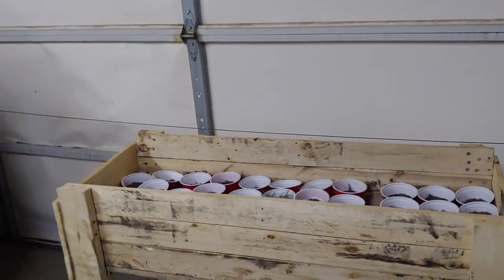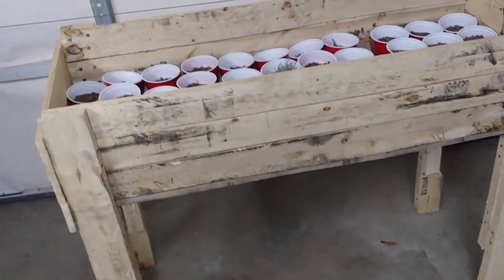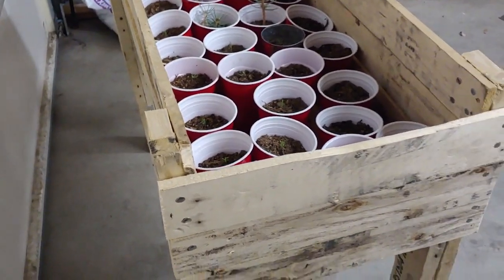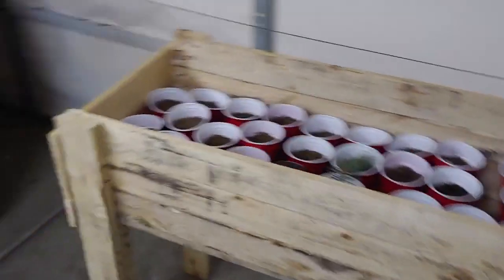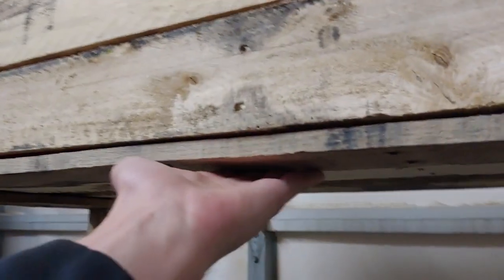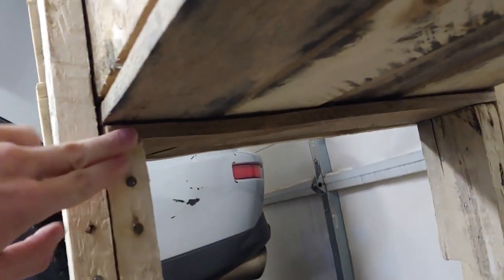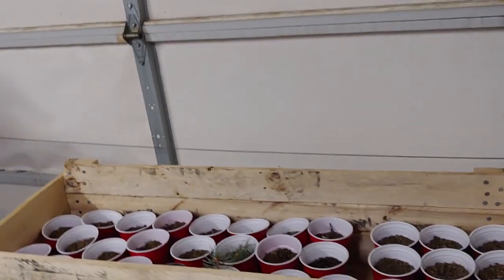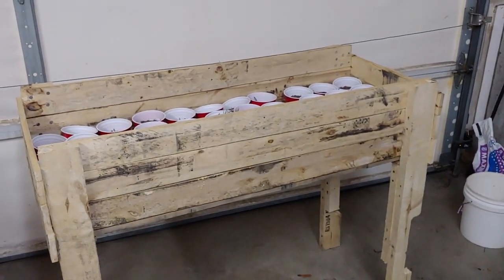How I Built a Garden Box Out of Pallets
Lot's of local warehouses tend to cast their pallets aside and let the public come and take them. We have one close to my house, and so I went and got a few and built myself a little garden box I plan to use for herbs and small vegetables this year! It is a very simple design and doesn't take much time to make.